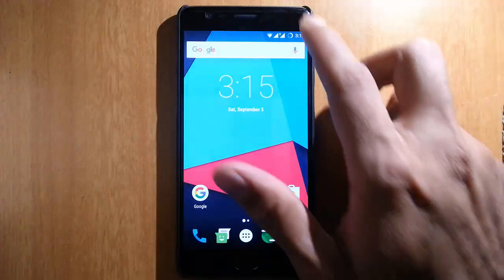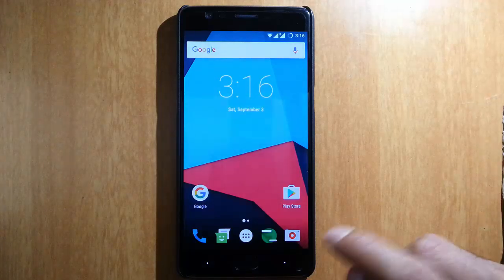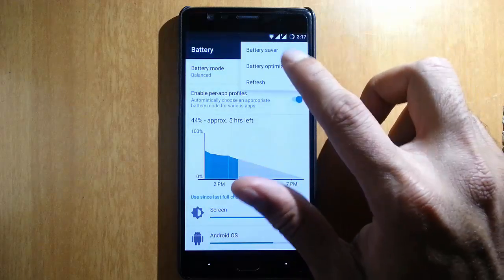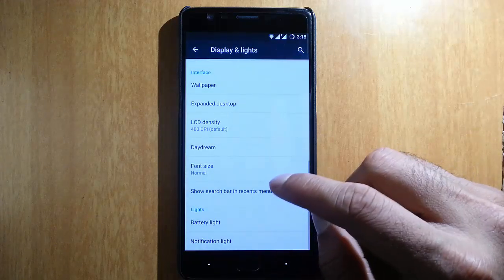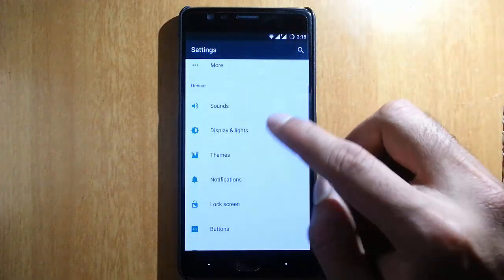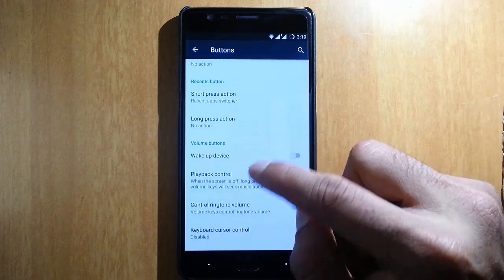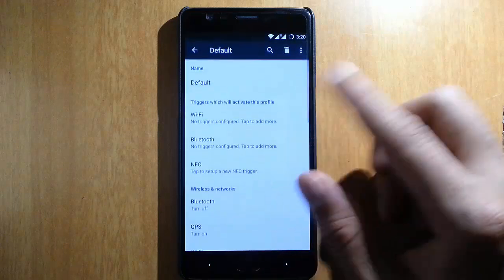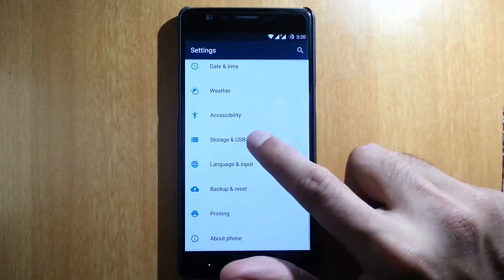SultanXDA CM13 ROM for OnePlus 3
This video will show you a review of SultanXDA CM13 ROM for OnePlus 3.